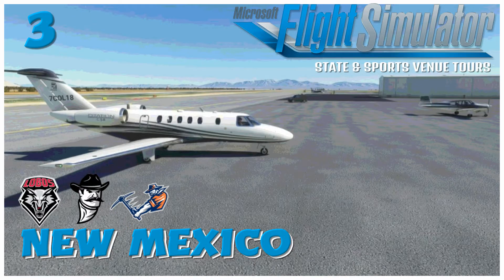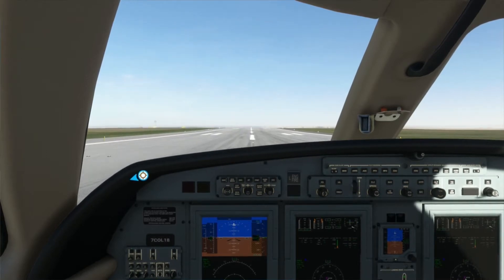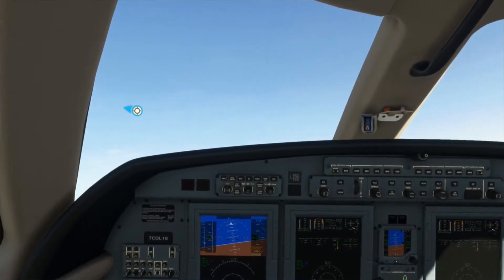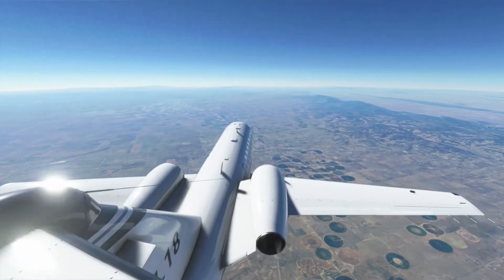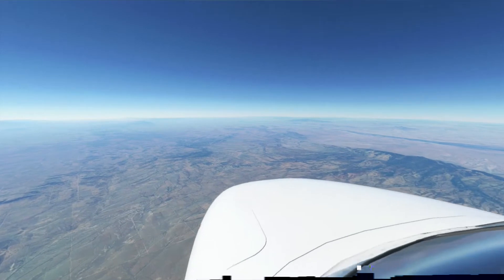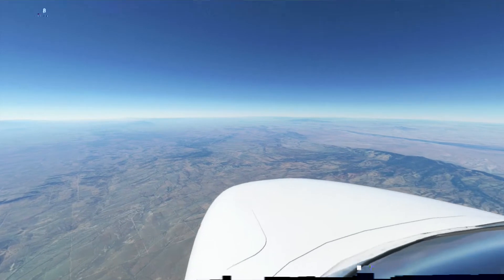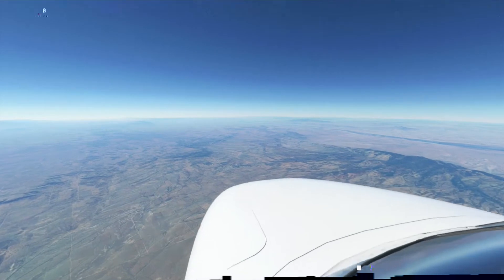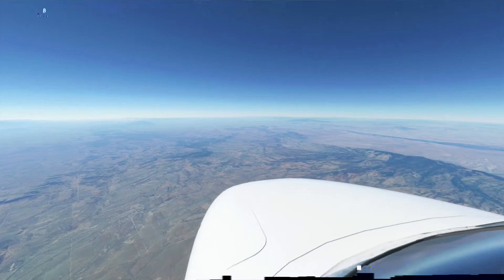Microsoft Flight Simulator 2020 - State & Sports Venue Tour - New Mexico